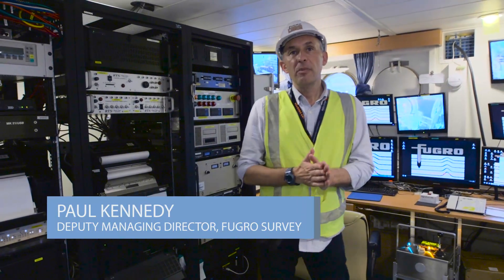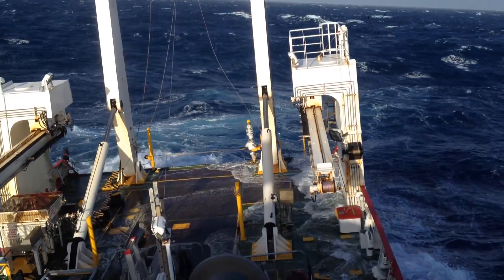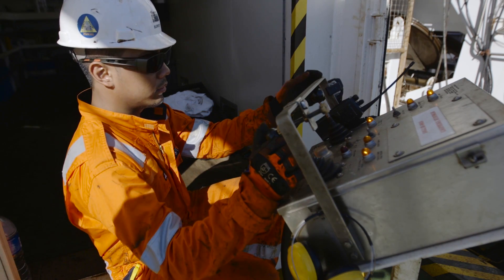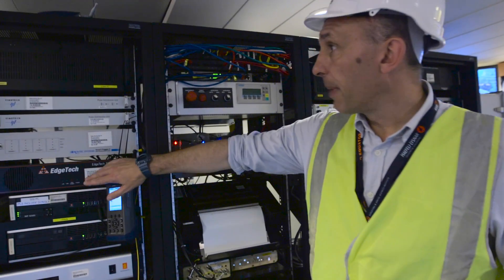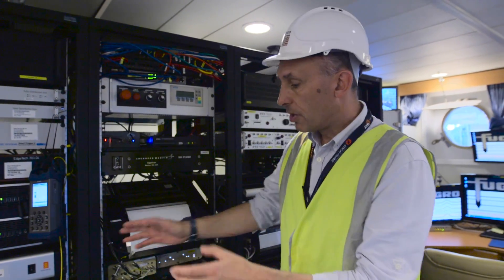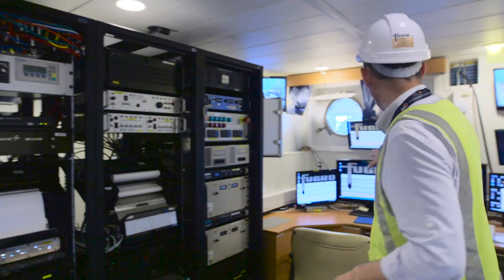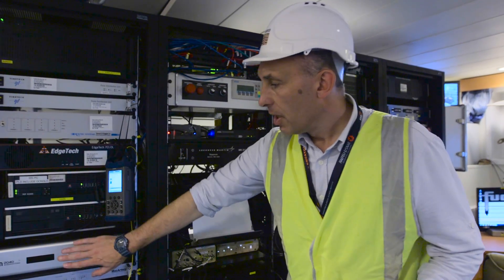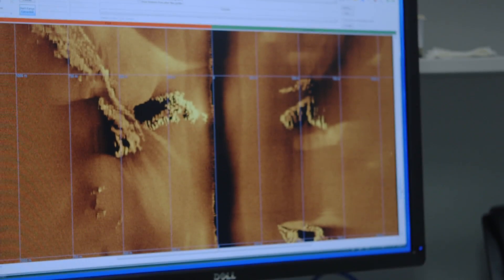Search for MH370 - Fugro Equator Instrument room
The state-of-the-art equipment onboard the Fugro Equator used for the search of the missing Malaysia Airlines flight MH370 generates large quantities of data.  All the data from the deep tow sonar vehicle is transferred via fibre optic cables to the instrument room on the vessel where it’s assimilated to create an image of the seafloor. Data are viewed and quality controlled real-time by operators, they are logged, backed up and streamed back to the Australian Government in near real-time to enable them to stay informed and in control at all times.